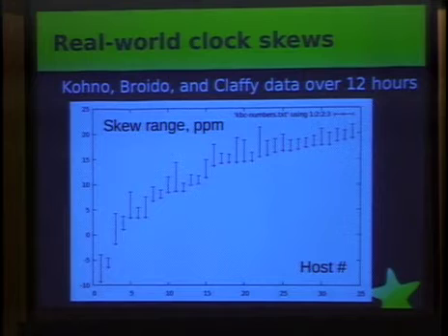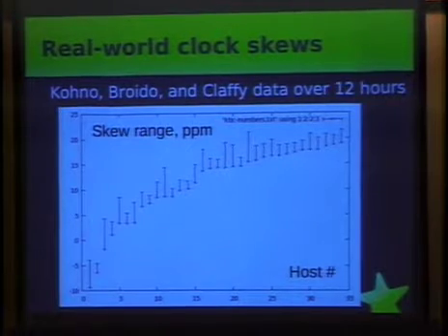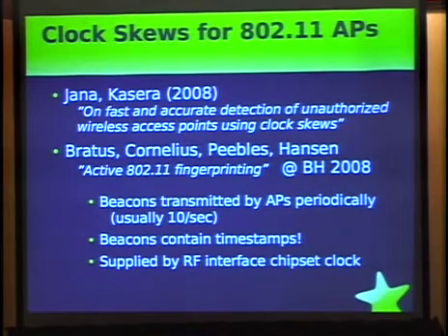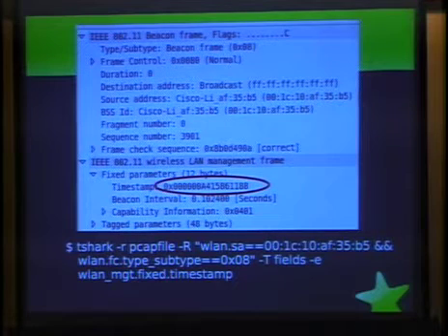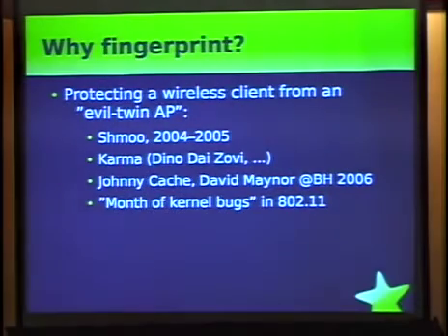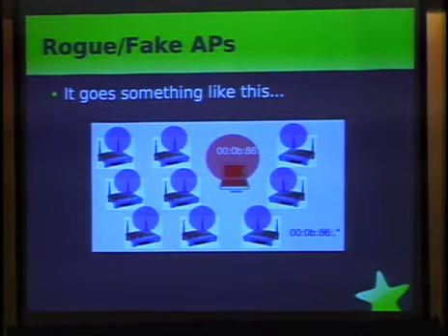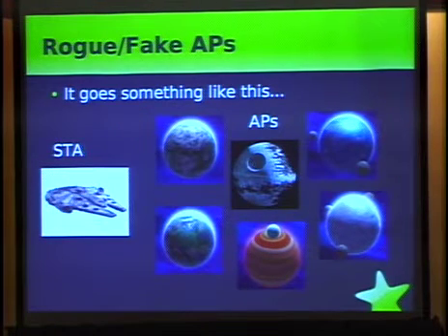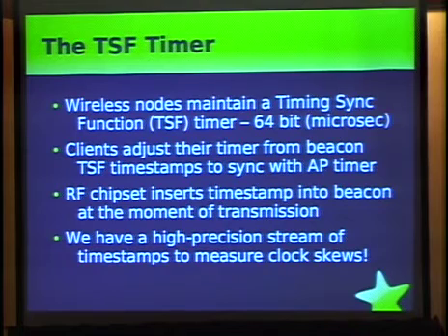Shmooncon 2010: Detection of rogue access points using clock skews: does it really work? 2/6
Clip 2/6
Speakers: Sergey Bratus, Chrisil Arackaparambil, and Anna Shubina

In 2005 Kohno, Broido and claffy noticed that physical devices could be fingerprinted remotely by repeatedly quizzing them about their hardware clock time and calculating that clock's unique skew. They used ICMP timestamp requests, and showed than network latency interference could be overcome. However, this method requires Layer 3 connectivity, and isn't so useful with Wi-Fi: by the time a station associates with an "evil twin" AP and got an IP address, it can already be owned in several interesting ways.

APs' radio interfaces in master mode use their own microsecond-grained clocks, which put their timestamps in every beacon frame. Moreover, similar AP models appear to have similar clock skews, as we pointed out in our BlackHat '08 talk.

At about the same time at MobiCom '08, a group of researchers claimed a method for detecting rogue APs by observing the clock skew of their beacon timestamps.

We will show how a rogue laptop-acting-as-AP can synchronize its beacons with a legitimate access point's TSF timer and pass the clock skew test within its normal sensitivity, defeating the clock skew detection method. We will also show how to detect this behavior.